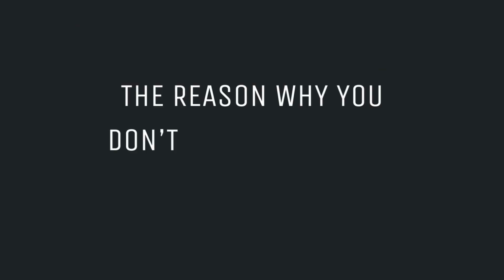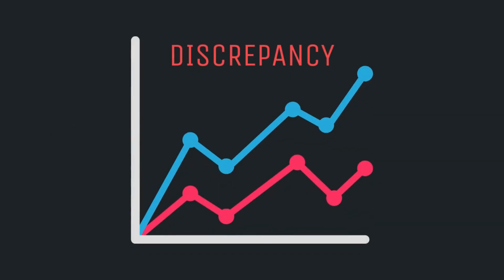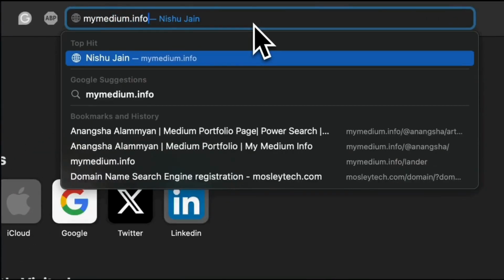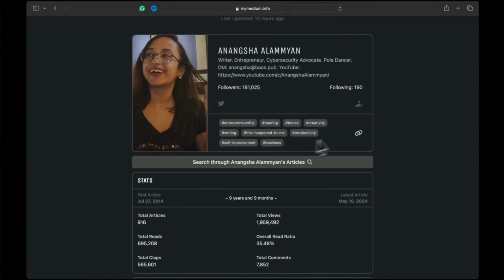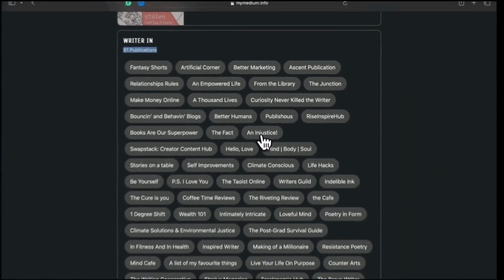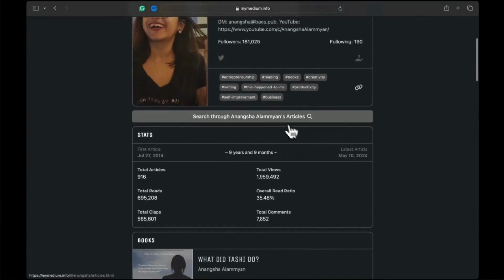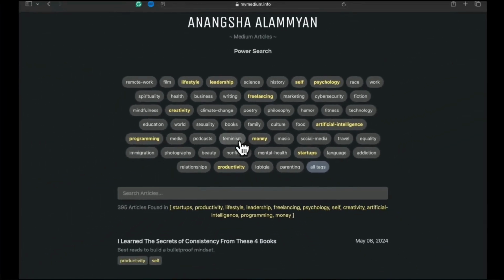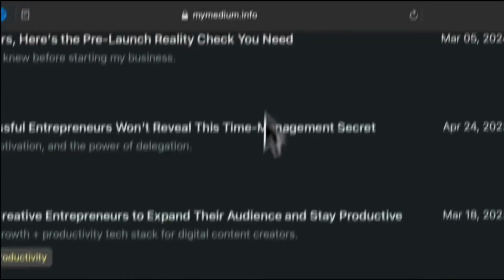Medium Portfolio Pages | My Medium Info | Introduction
Are you a Medium writer looking to showcase your incredible work and achievements? Look no further! Today, we're introducing game-changing "Medium Portfolio Pages" that will revolutionize how you present your writing prowess to the world.

With Medium Portfolio Pages, you can:

✅ Display all your latest stats and numbers in real-time
✅ Highlight your top articles by views, reads, claps, and comments
✅ Share your writing journey, publications, and books
✅ Establish credibility and build trust with potential clients
✅ Explore and filter through your massive article portfolio

Say goodbye to static resumes and hello to dynamic, ever-updating Portfolio Pages that adapt to your growing Medium success. Impress clients, friends, and audiences with your proven track record, and let your work speak for itself.

Don't miss out on this incredible opportunity to elevate your Medium writing career.

Check out "mymedium.info" now and discover how Medium Portfolio Pages can take your writer profile to new heights!